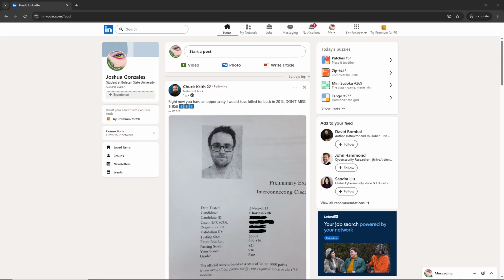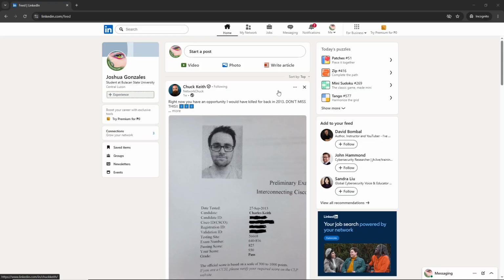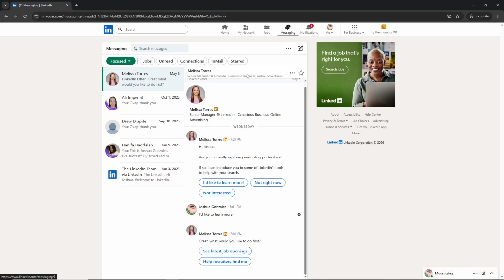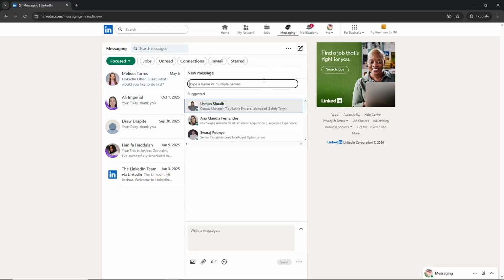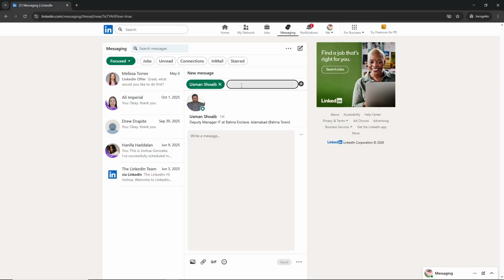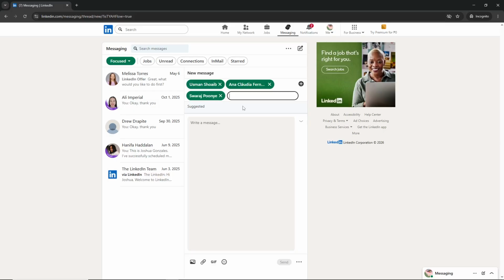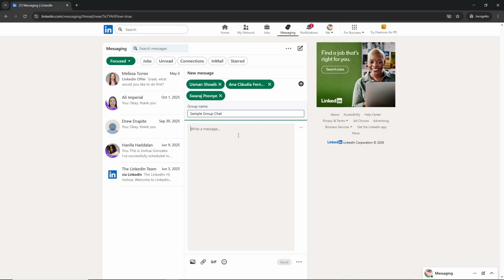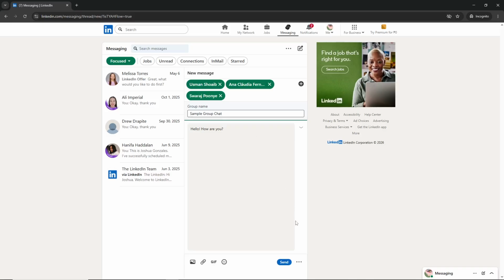How To Send A Group Message On LinkedIn (Tutorial 2026)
By the end of this video, you’ll know how to send group message LinkedIn, create a group chat on LinkedIn, LinkedIn group messaging full tutorial, send message to multiple people LinkedIn, enable LinkedIn group conversation feature, setup group message on LinkedIn platform, start a group chat with LinkedIn contacts, LinkedIn tutorial sending group messages, steps to send LinkedIn group message, add multiple contacts to LinkedIn message, how to send private group message LinkedIn, LinkedIn message multiple recipients guide